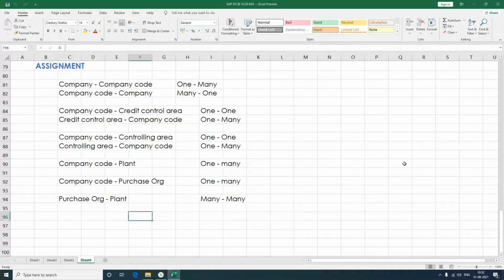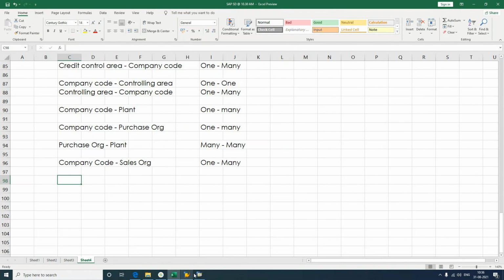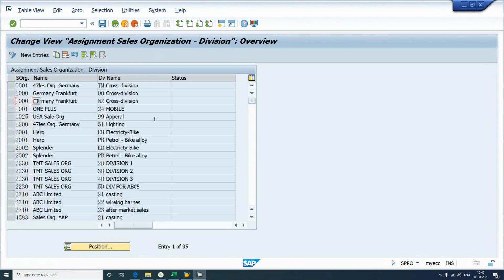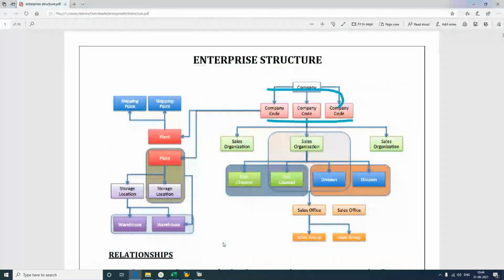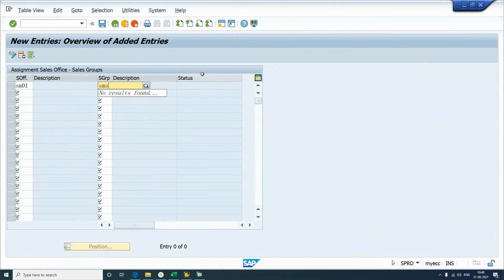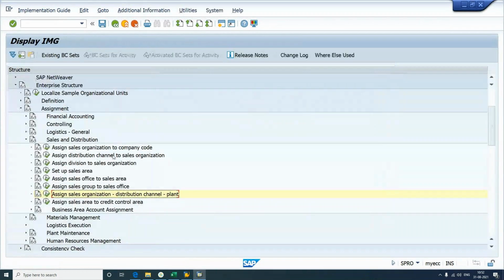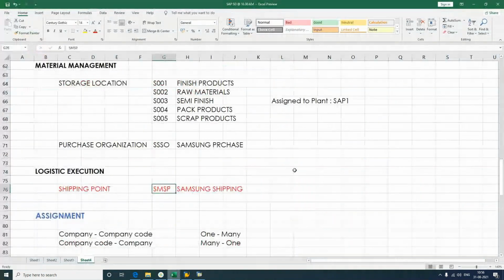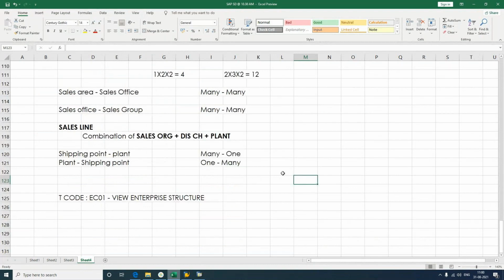6 SAP SD @ 10 30 AM IST 31 08 2021